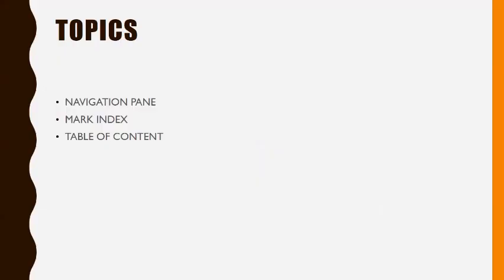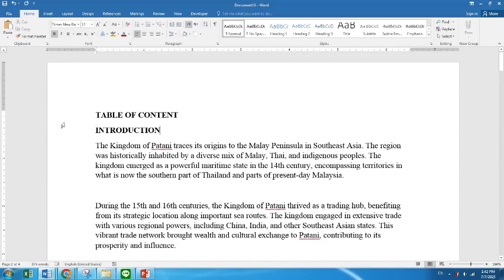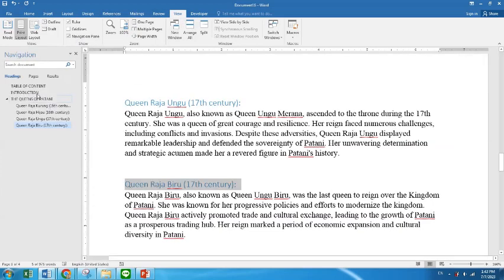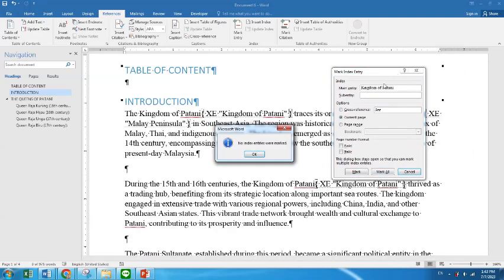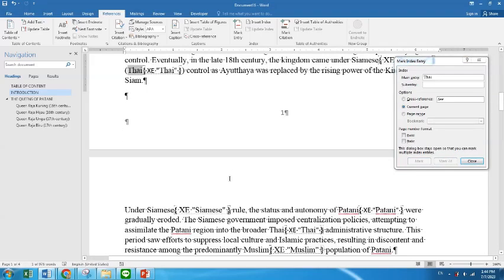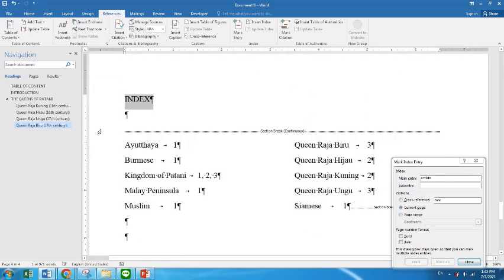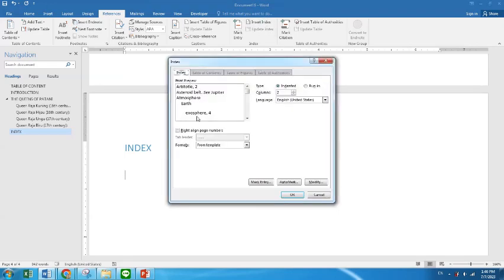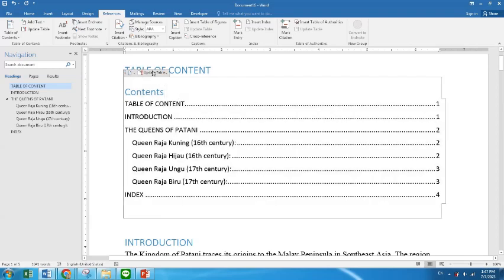INDEX IN WORDS DOCUMENT